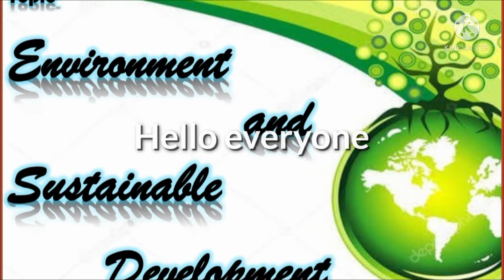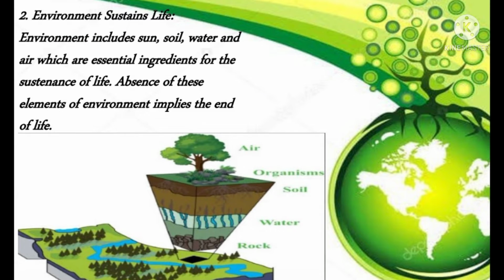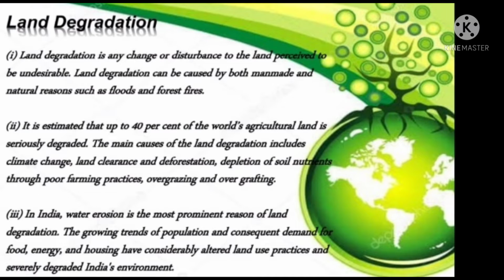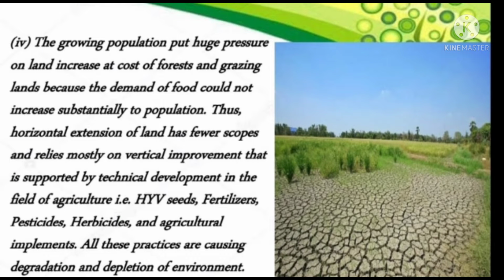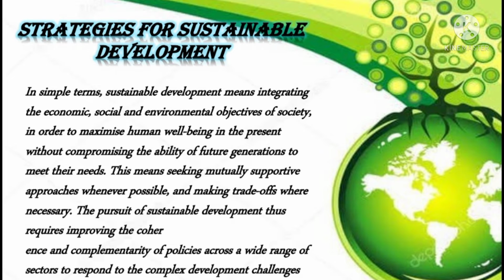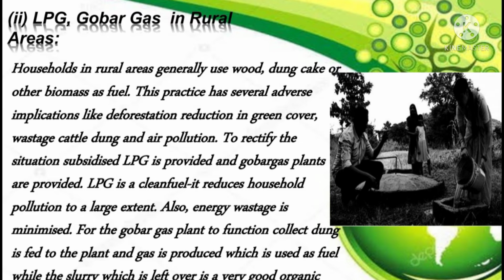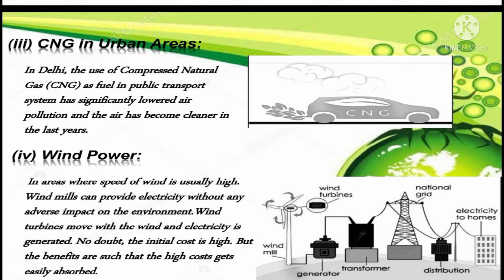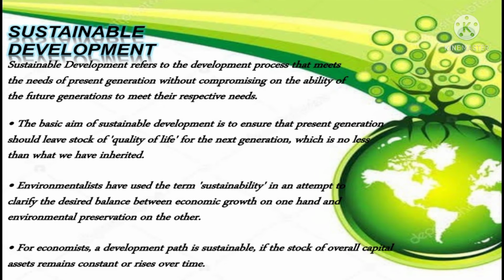class-12 eco ppt topic(Enviroment)